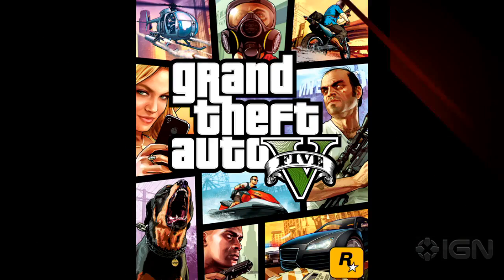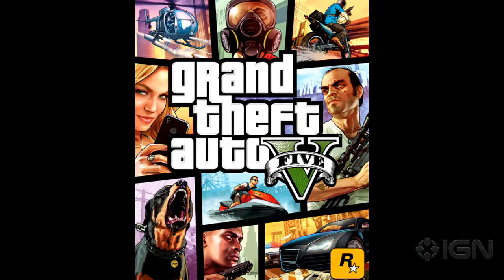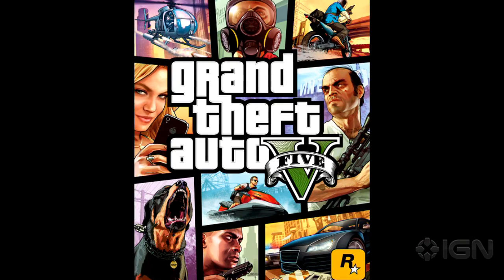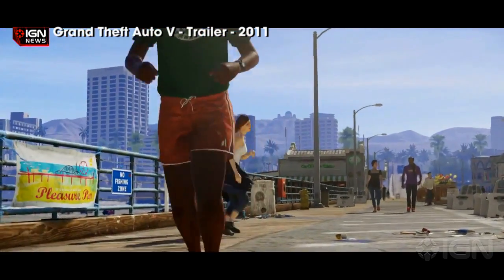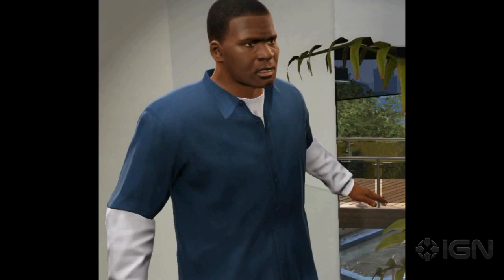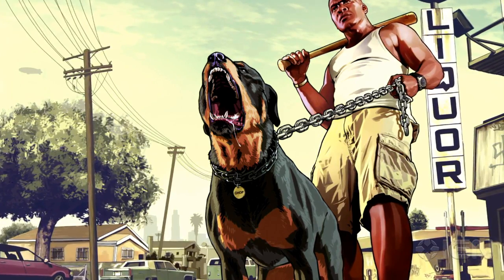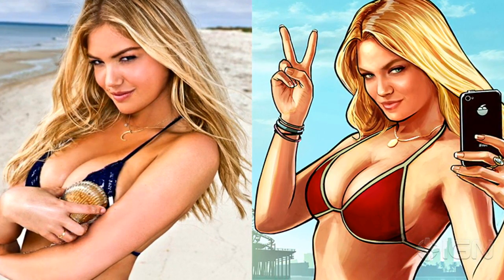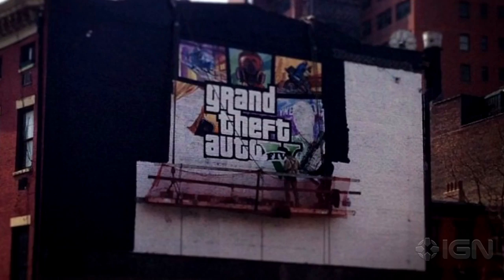IGN News: GTA V Official Cover Art Revealed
It retains the grid format of previous games in the series, showcasing major characters and vehicles from the game. We got a tease of what the cover might look like over the weekend with a graffiti artist painting a mural in New York.